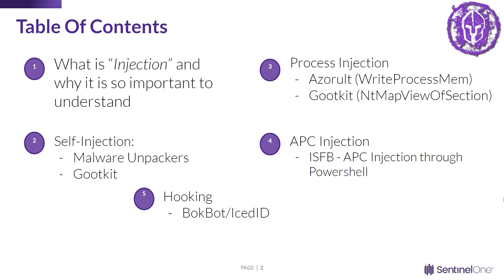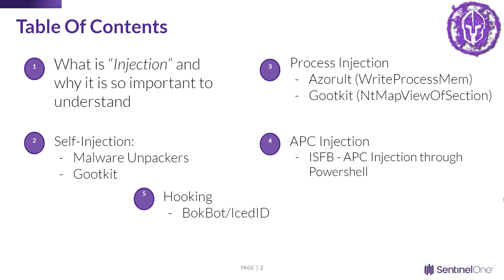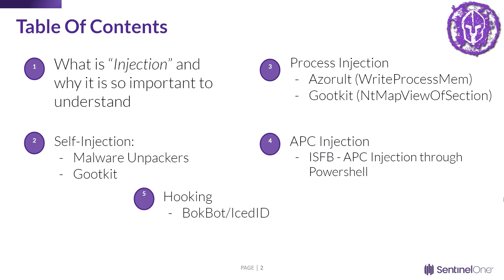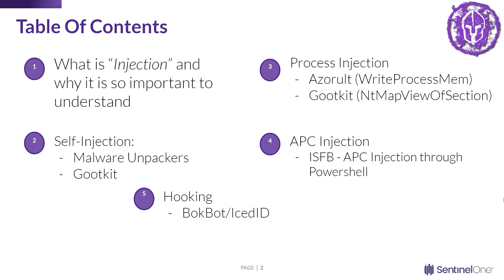From Zero to Hero, Chapter 2: Understanding Common Malware Injection Techniques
Get your free access to this chapter and the entire course